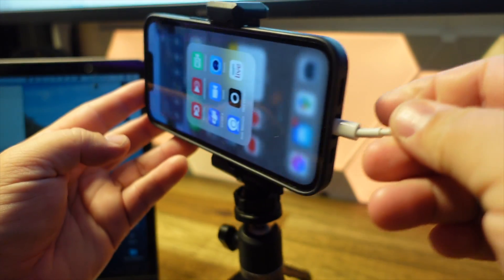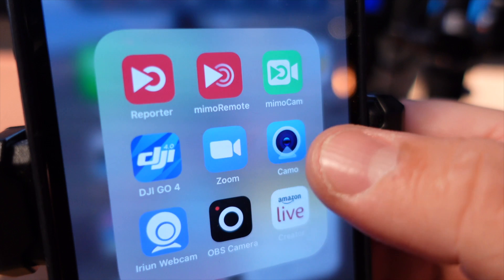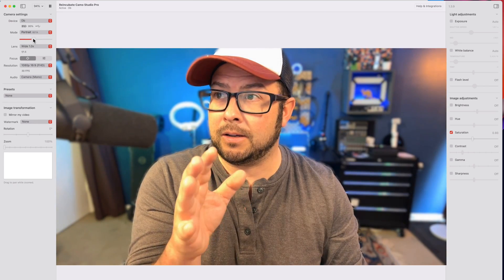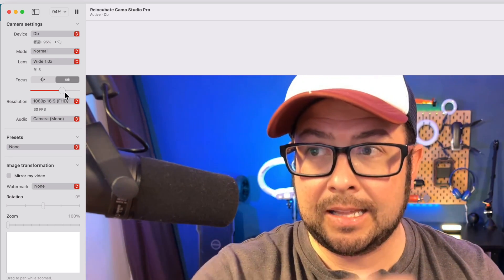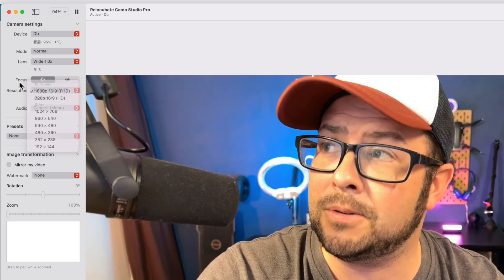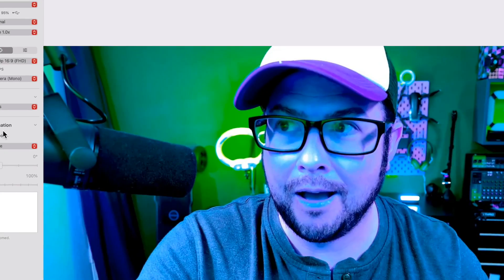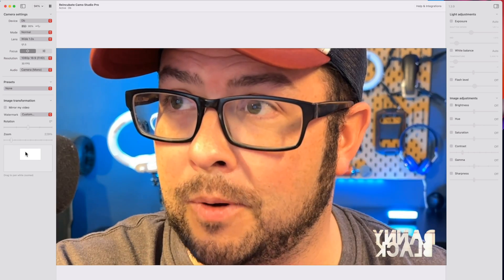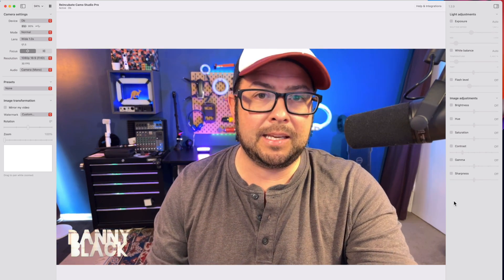iPhone as a WebCam ⭐️ best quality I’ve seen!!!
I really wanted to share this with you! Its a great way to make your iphone a webcam. I tested this out and was blown away by the quality.
The Camo app is easy to use and has a lot of features.
I am not benefiting in anyway from telling you about CAMO,
my fellow youtuber Zander Round told me about it a while back, and it looked great with the iPhone X
but looks even better with the iPhone 13 Pro

🕔 Time Chapters
0:00 this is the iPhone as a webcam
0:26 Formalities
0:44 How to Set it up
1:28 Camo Studio App
3:56 Compared to Mirrorless
4:24 Compared to Hero 10
4:40 Compared to Obsbot
5:02 Compared to iPhone X
5:32 Final Thoughts